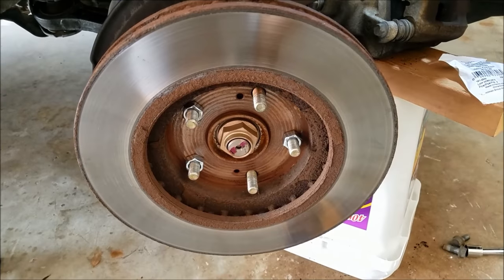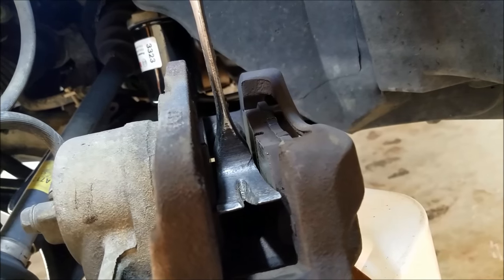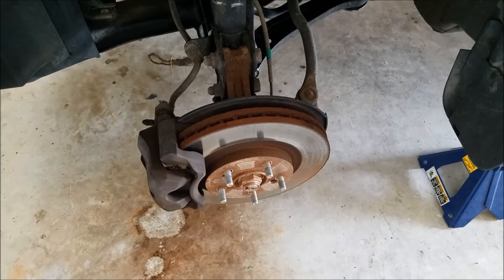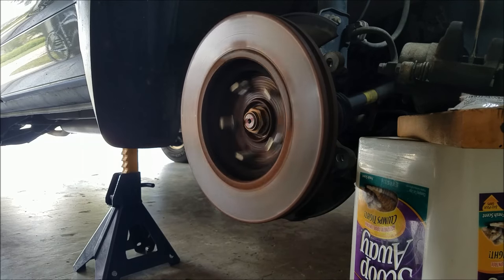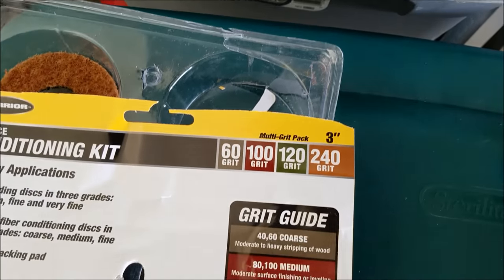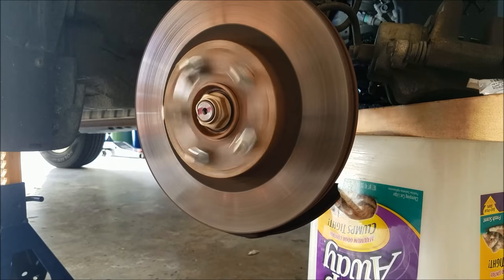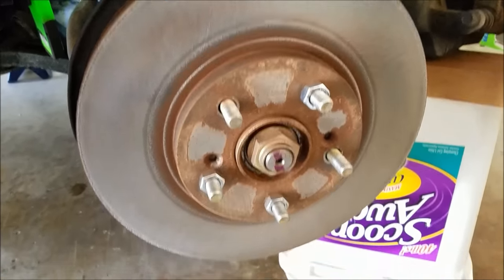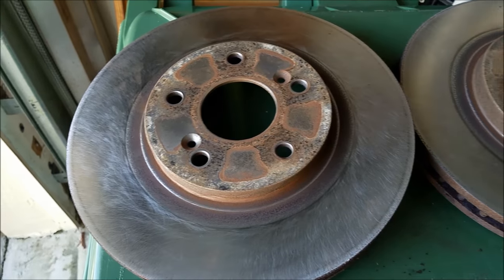DIY Do It Yourself Redneck Brake Rotor Resurface: Resurface Brake Rotors at Home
Warning: Potentially Dangerous Procedure. Follow at your own risk.
This procedure worked out great and solved my pulsating rotor problem.
Now that you saved money on rotors, check out this amazing battery jump box